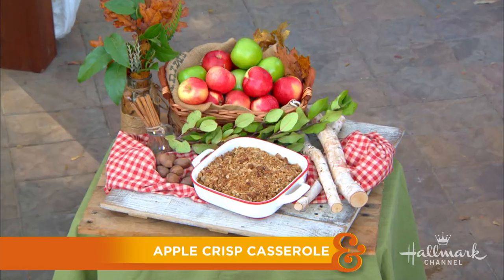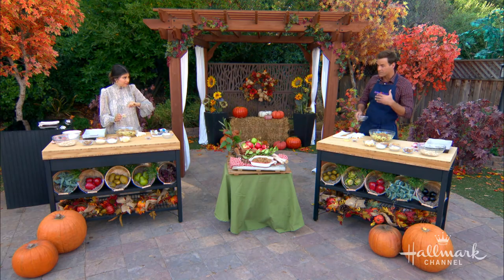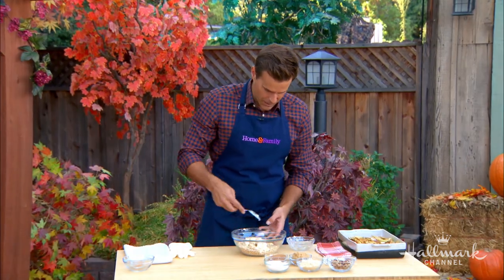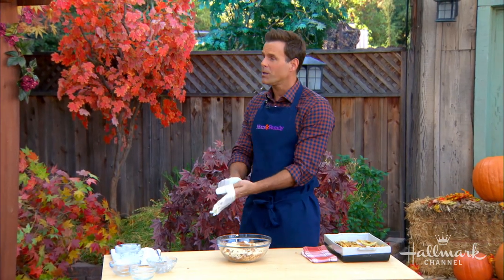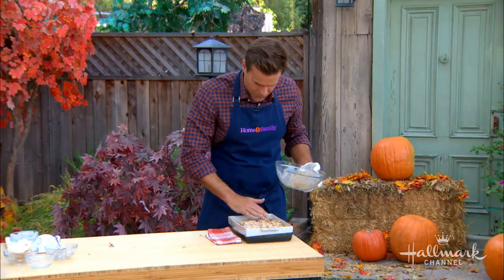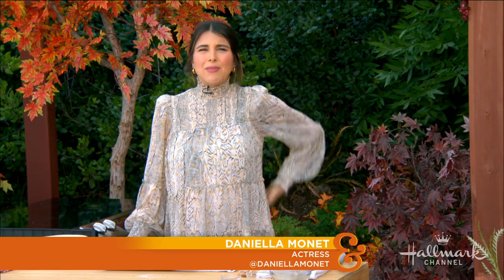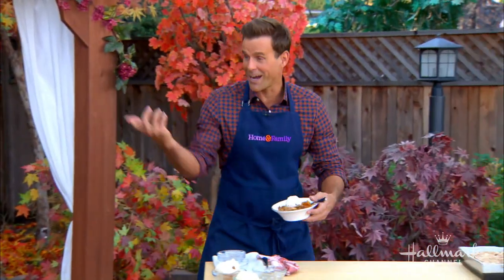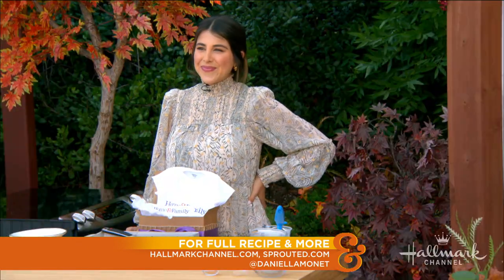Daniella Monet Apple Crisp Casserole - Home & Family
Actress Daniella Monet returns with a twist on a delicious apple crisp.